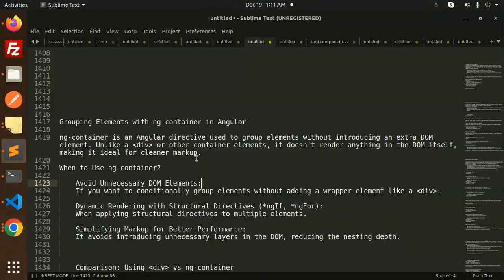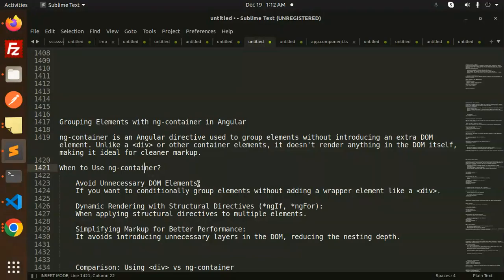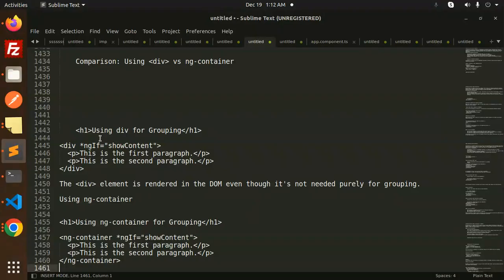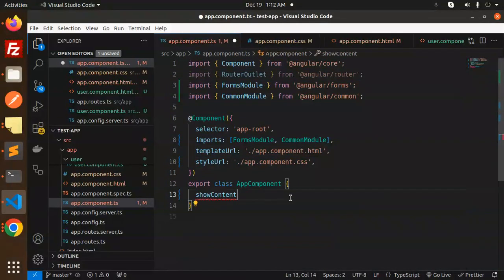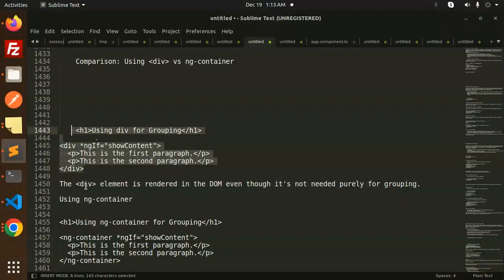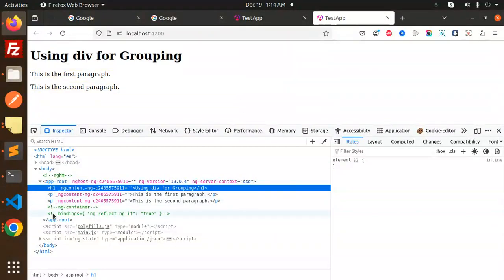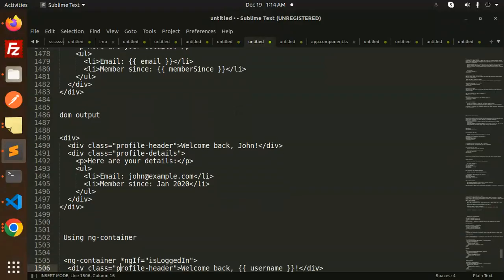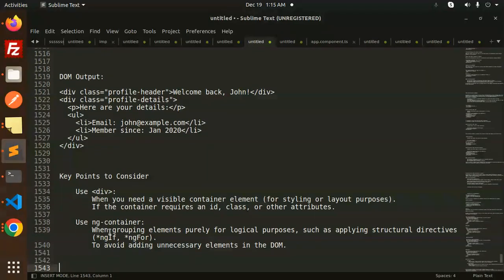#18 🌟 Angular 19 Tutorial: Simplify Templates with ng-container 🚀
Learn how to use ng-container in Angular 19 to group elements without adding extra DOM nodes! 🚀 The ng-container directive is a powerful tool for improving template organization, optimizing rendering, and managing structural directives like *ngIf and *ngFor.

In this tutorial, we’ll cover:
✅ What ng-container is and how it works in Angular.
✅ When and why to use ng-container for grouping elements.
✅ Practical examples with *ngIf, *ngFor, and conditional rendering.
✅ Tips and best practices for clean and efficient templates.

This tutorial is perfect for developers looking to write cleaner, more maintainable Angular code while improving performance. 🌟

📦 Angular 19 Tutorial: Group Elements Efficiently with ng-container 🌟

📦 Learn Angular 19: Efficient Element Grouping Using ng-container 💡
🔧 Angular 19 Basics: Mastering ng-container for Cleaner Templates 🌟
📘 Angular 19 ng-container Tutorial: Group Elements Without Extra DOM Nodes 🌐
🎯 Angular 19 Directive Guide: When and How to Use ng-container 💻
🚀 Practical Examples: Using ng-container for Conditional Rendering in Angular 19 🌟
🔍 Angular 19 Explained: Improve Template Organization with ng-container 💡
📂 Group Elements Effectively in Angular 19 with ng-container 🔧
**💡 Angular 19 ng-container: Optimize Structural Directives like ngIf and ngFor 🔄
🛠️ Angular 19 Tutorial: Cleaner Code with ng-container 🌐
🌐 Learn Efficient Angular Coding: Use ng-container for Grouping 🚀
💻 Angular 19 ng-container: Advanced Tips for Template Management 🌟

Nest